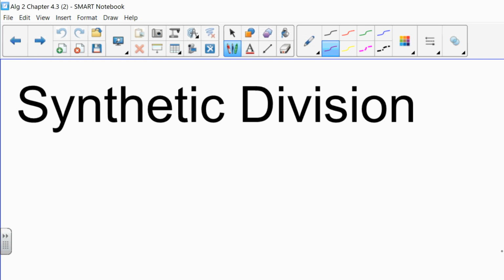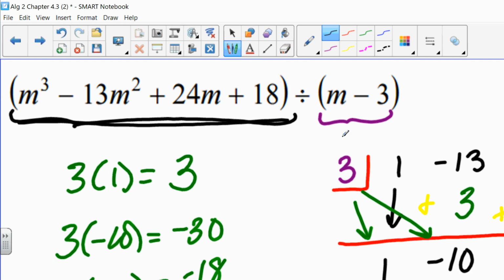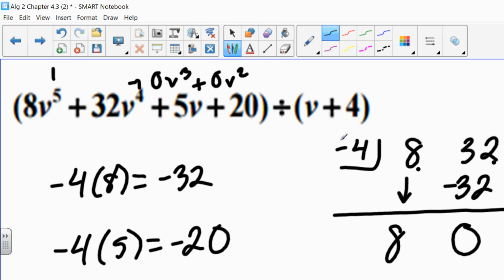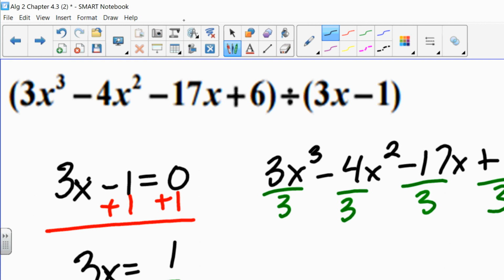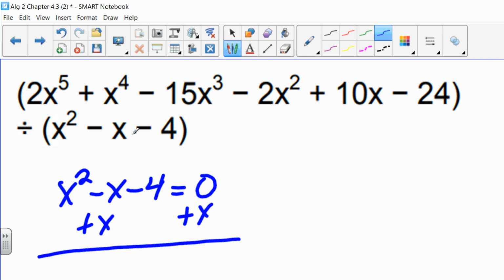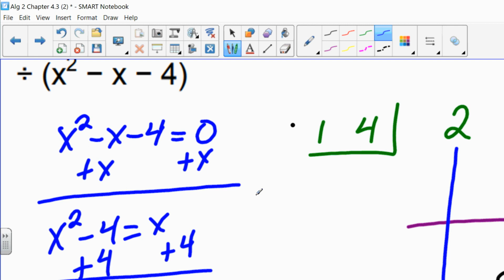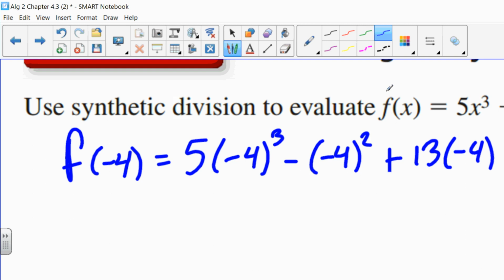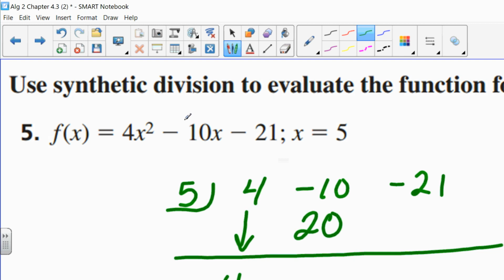Algebra 2 Chapter 4.3 (2)